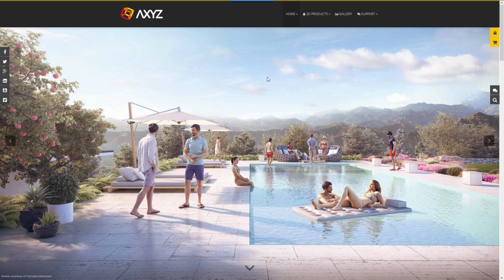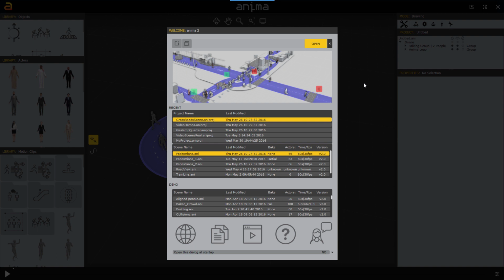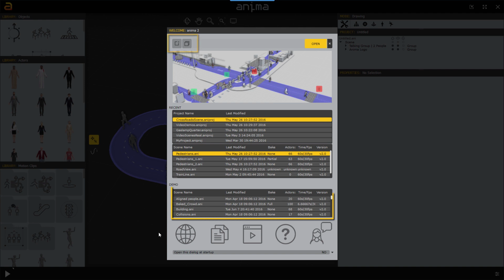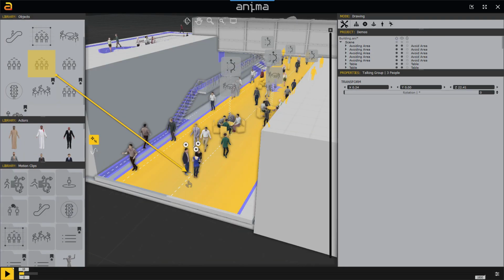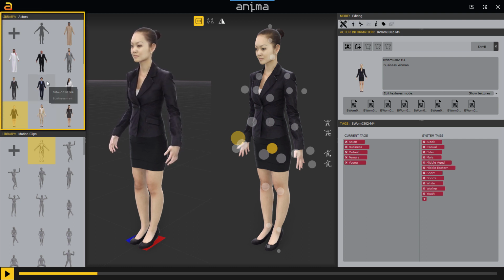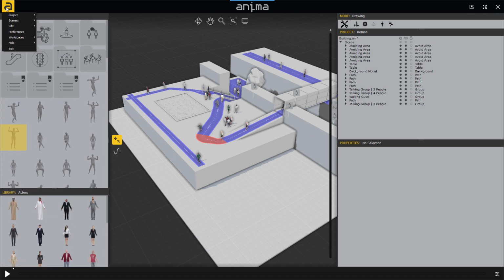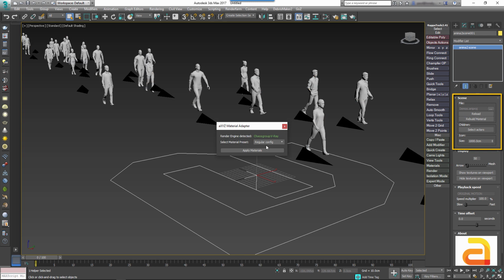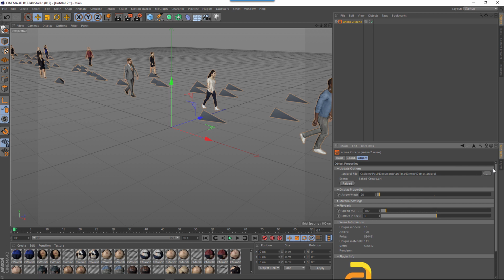3D Anima Installation and introduction to the 3D Anima | 3D 2023 !!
In this Video to Explain 3D Creation | Cartoons | Vampires | Graphics is very Simple and Easy !!